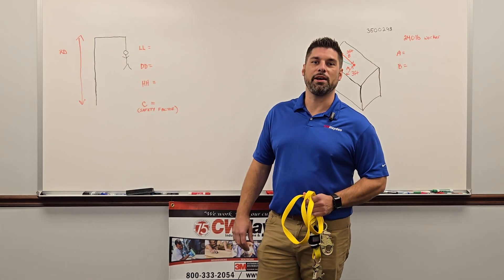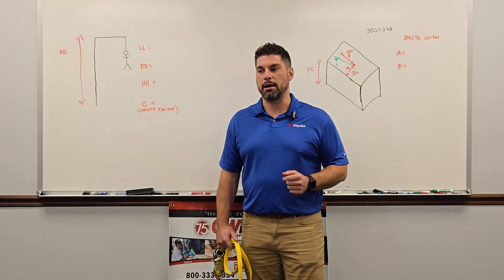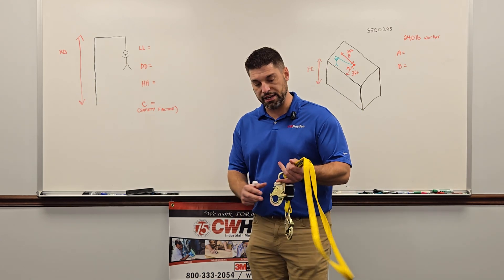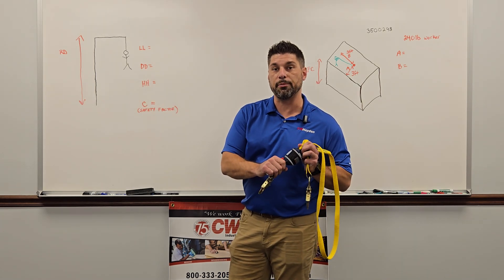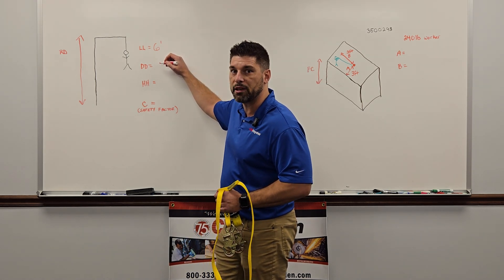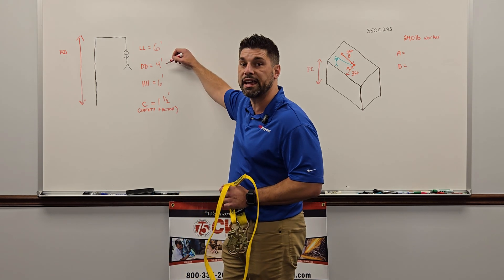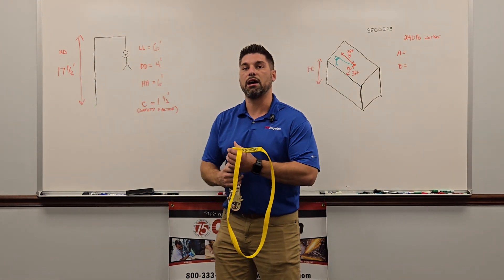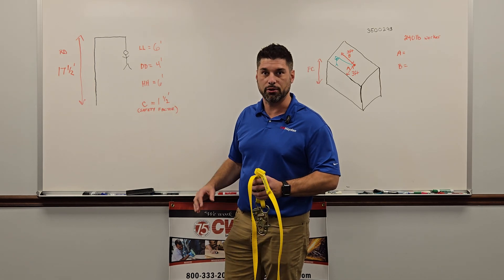Fall Clearance Part 1: Lanyards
In this video, Grant from CW Hayden explains the necessary math equation for setting up a new anchor point for proper fall clearance using a lanyard with energy absorber.

SHOP ONLINE:
3M™ DBI-SALA® 6 ft Adjustable Web Positioning Lanyard 1231016
These lanyards are designed without shock absorbers, making them ideal for positioning or restraint applications. The web, rope and chain positioning lanyards are durable and feature abrasion resistant construction with high strength materials

3M™ DBI-SALA® Nano-Lok™ Edge Self-Retracting Lifeline (SRL) is designed for ANSI Class 2 foot-level tie-off and leading edge applications - often found in construction. The SRL is ergonomically designed for ease of use and is ideal for direct connection to most harnesses.